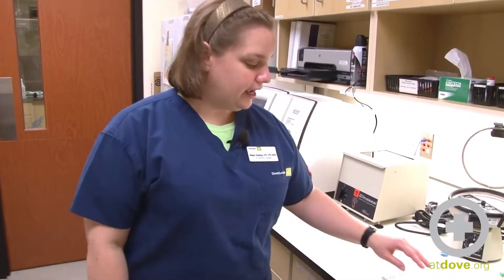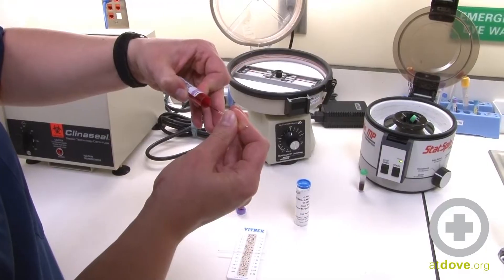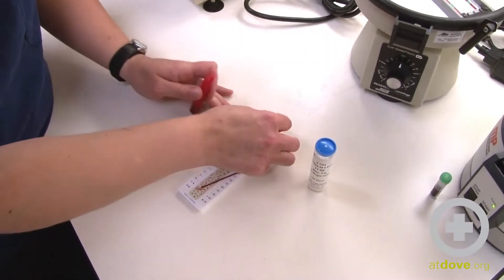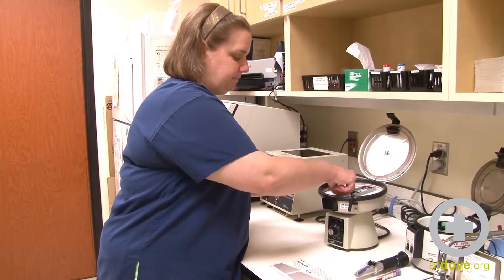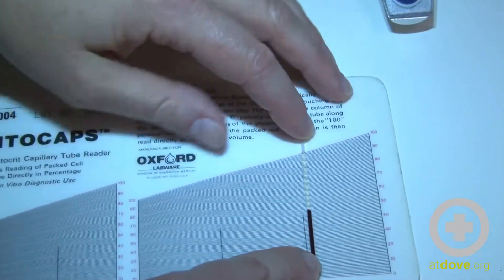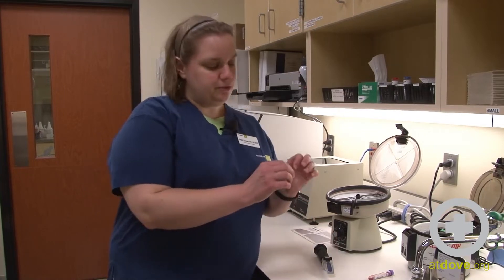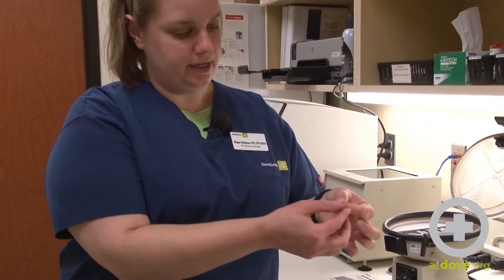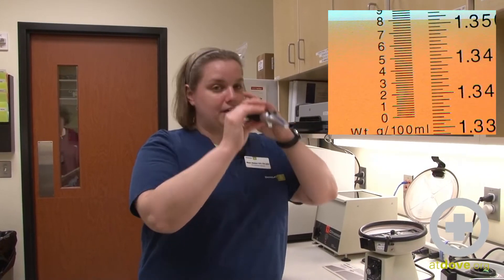PCV/TS Reading | Packed Cell Volume and Total Solids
Megan Brashear, CVT, VTS (ECC), discusses measuring a packed cell volume and total solids are fast, inexpensive, and provides a great deal of information. Every staff member should be comfortable performing this with a hematocrit reader and refractometer, and this video walks you through the steps.